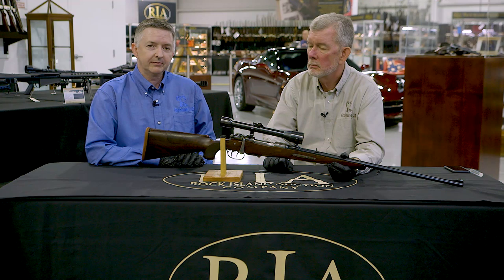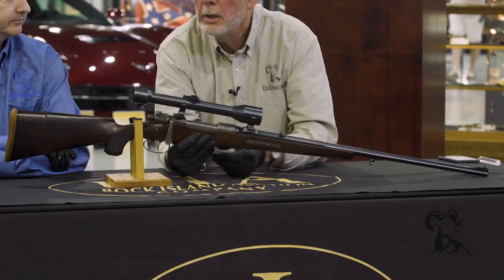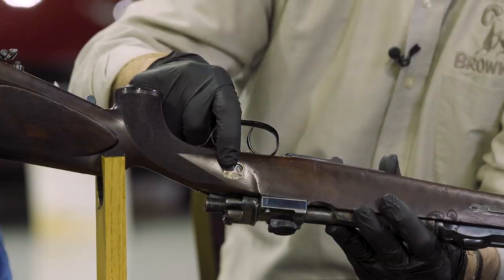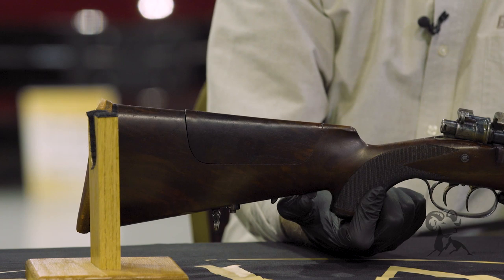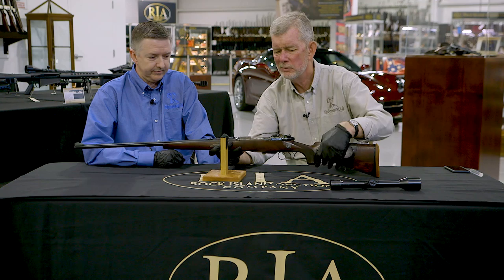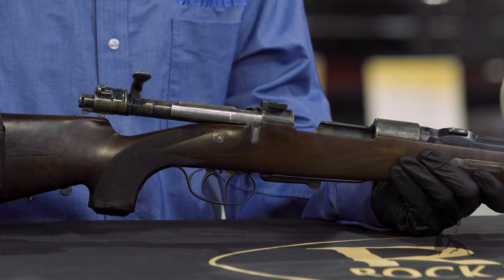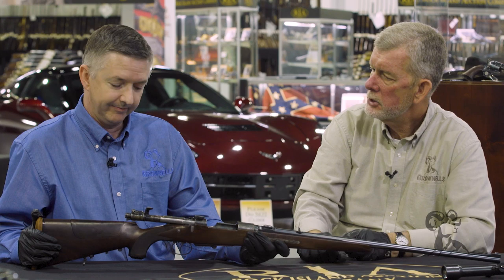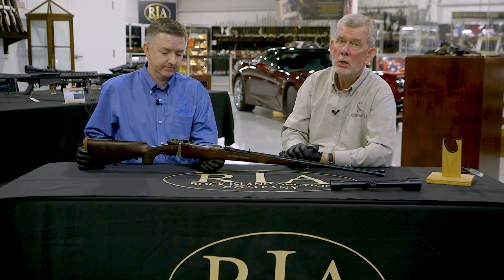From the Vault: Hermann Göring Presentation Mauser Rifle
Brownells Gun Techs Steve and Keith are back at Rock Island Auction House, this time to show us a Mauser rifle. But not just any old Mauser. This is a very custom Mauser 98 sporter given by commander of the Nazi Luftwaffe, Hermann Göring, to Franz Gürtner, the Third Reich's Minister of Justice, as a Christmas gift in 1940. Despite its connection to two of the most unsavory figures in history, the gun itself is a remarkable example the art and craft of gunsmithing. It has just about every custom feature a Mauser 98 of that era could have: detachable fixed-power scope, color case-hardened receiver, double-set triggers, express rear sight, full-length matted barrel rib, a drilling-style safety, lever-released floorplate, flat engraved-checkered bolt handle, horn grip cap, and a popup cheekpiece. It is also a takedown rifle: flip open the levers the forearm, and the whole barrel assembly comes off so it'll stow neatly in the trunk of your Mercedes for the trip to your hunting lodge. Keith and Steve also share a little history on how this amazing Mauser made its from Germany to Rock Island, Illinois. The rifle's original recipient didn't have long to enjoy it; Gürtner died on January 29, 1941.

Valuable knowledge, info & insight with every click or tap - the Brownells video library